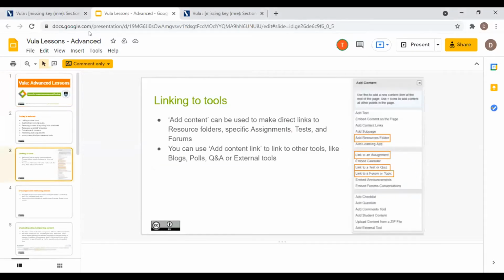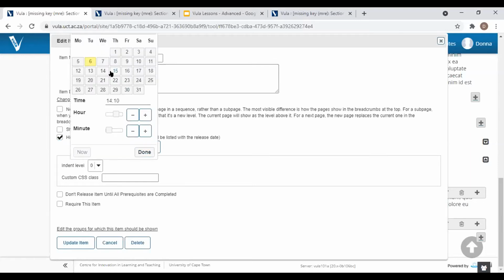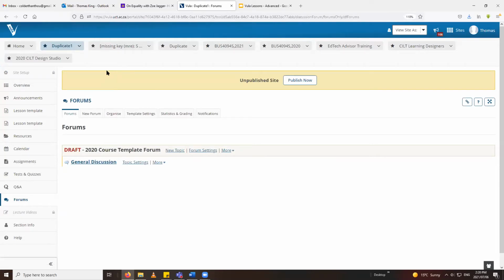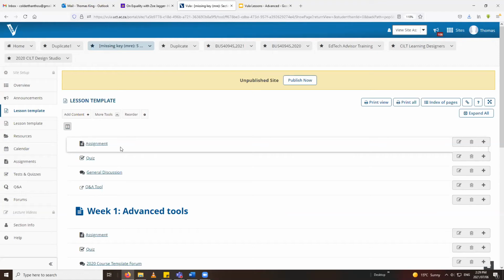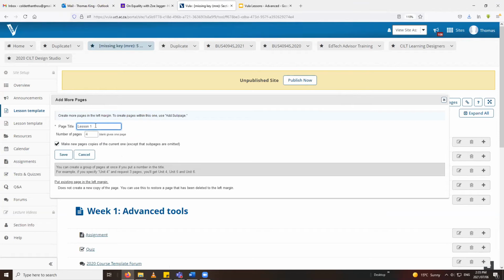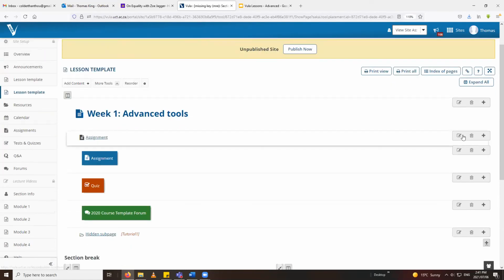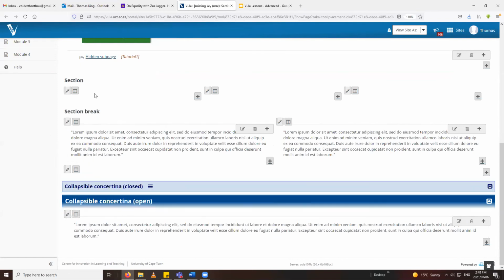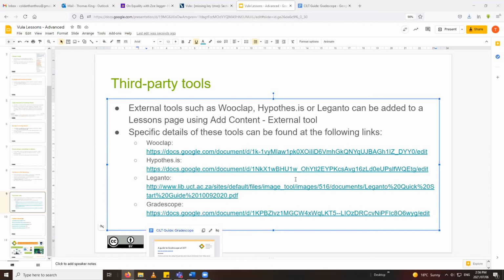Advanced Use of the Lessons Tool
This webinar is intended for users already familiar with the Lessons tool who want to learn some of the more advanced features of the tool, or who have a specific learning need that they'd like answered involving the Lessons tool. We'll cover topics such as CSS formatting for more visual appeal in your pages, restricting access based on student groups, and adding interactivity features (including third-party tools) to your Lessons pages.